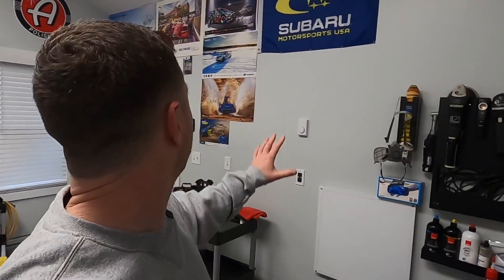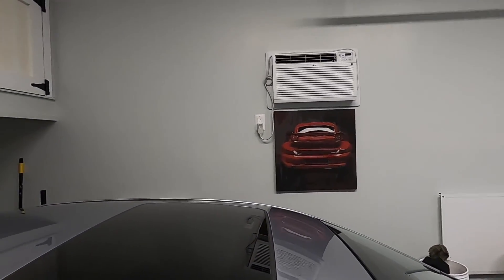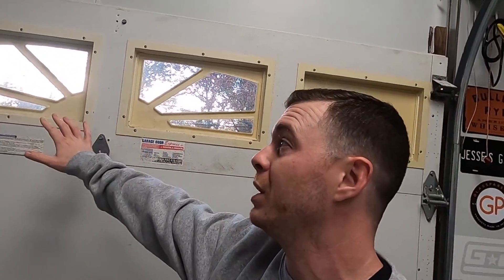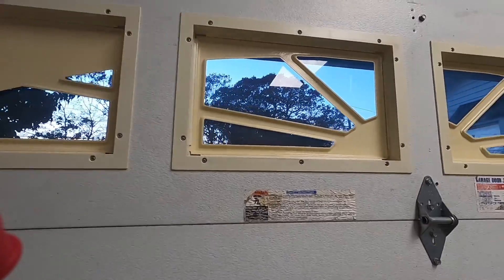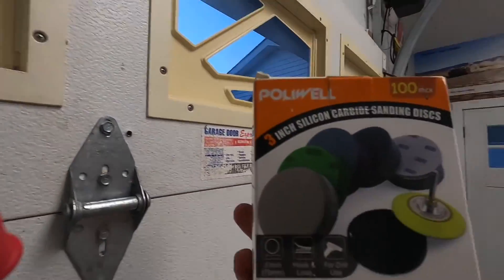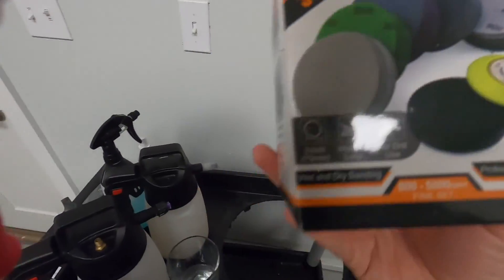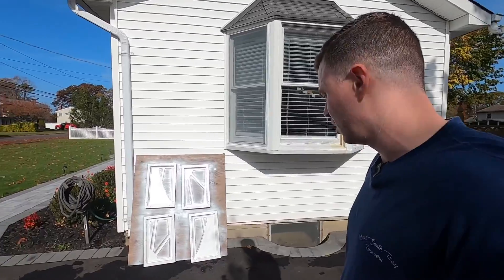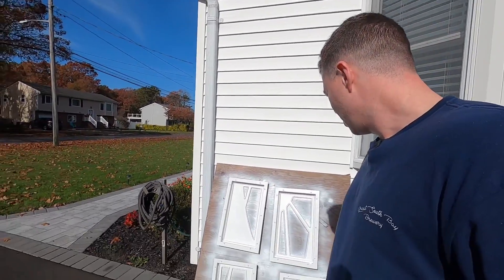Detail Garage Update : Gross Window Inserts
Time for these ugly garage door window inserts to get a much-needed makeover!

Island Aesthetics Mobile Detailing, LLC
Ceramic Coating, Paint Correction, & The Best Auto Detailing, At Your Place Or Mine
📍Bayport, NY

Island Aesthetics specializes in ceramic coatings, paint correction, and premium auto detailing services.  Based out of Bayport, NY, mobile detailing is often provided in nearby towns of Blue Point, Sayville, Oakdale, Patchogue, Medford, Holbrook, & Holtsville.  Other areas of service include The Hamptons, Stony Brook, Old Field, Shoreham, Wading River, West Islip, Babylon, and all throughout Suffolk & Nassau County.